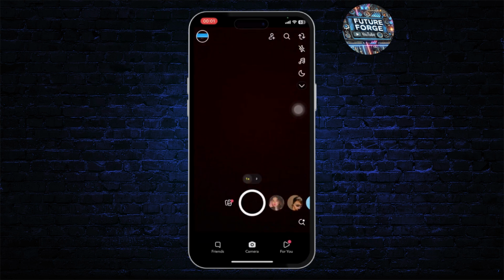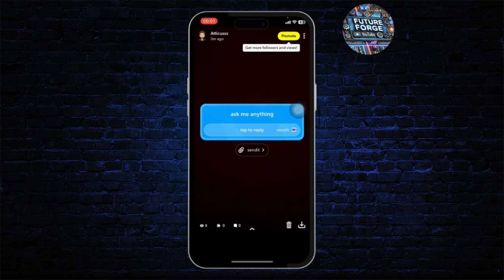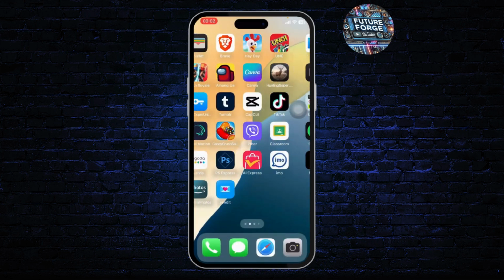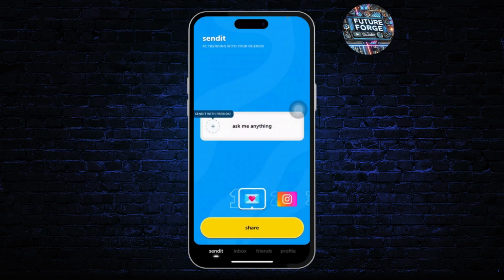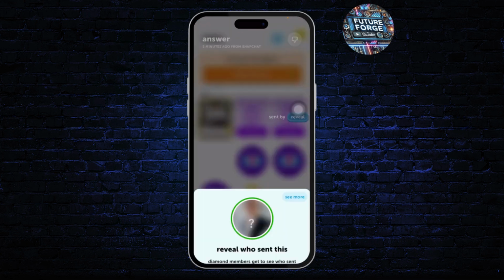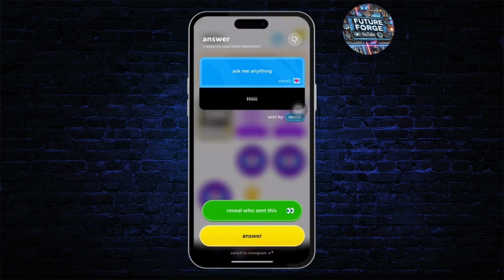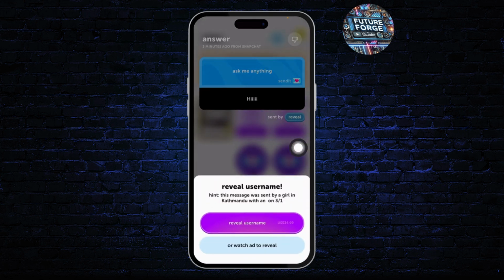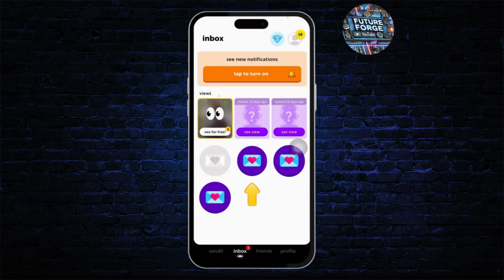How to See Response on Sendit Snapchat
Learn how to see responses on Sendit for Snapchat in this step-by-step tutorial. Whether you're trying to reply to Sendit messages or figure out how the anonymous feature works, this guide has you covered!

In this video, you'll discover how to reply to Sendit on Snapchat and how to find out who sent a message. You'll also learn how to use Sendit on Snapchat effectively.

Timestamps:
0:00 Introduction
0:20 Step 1: Opening Sendit on Snapchat
0:45 Step 2: Viewing Responses
1:00 Step 3: Replying to a Sendit Message